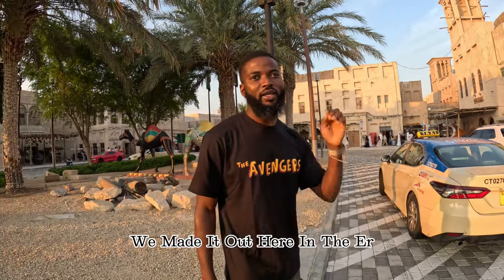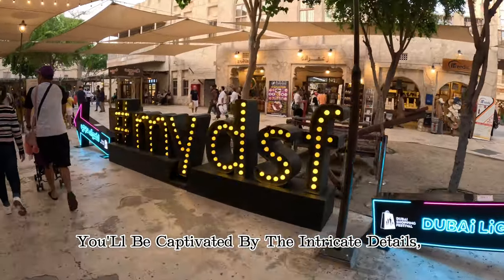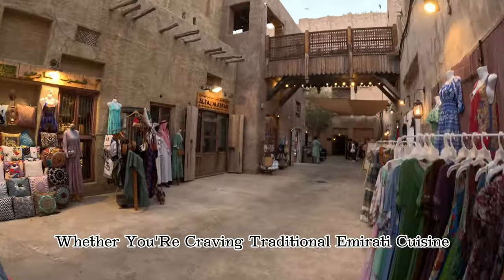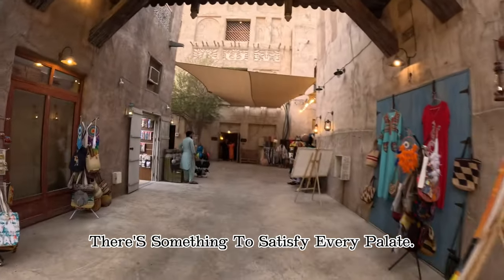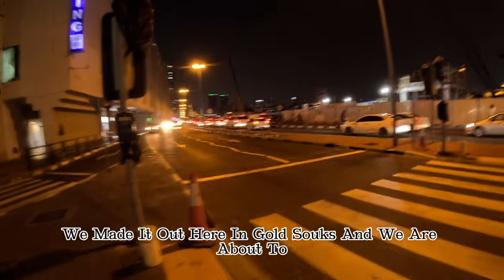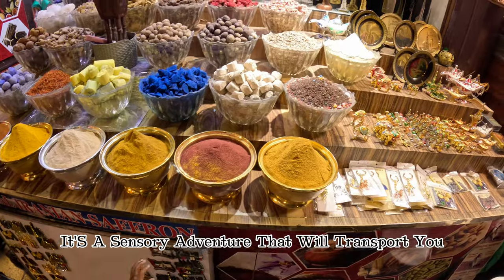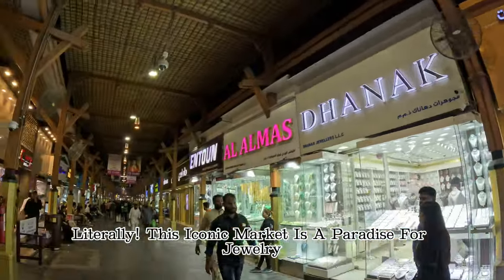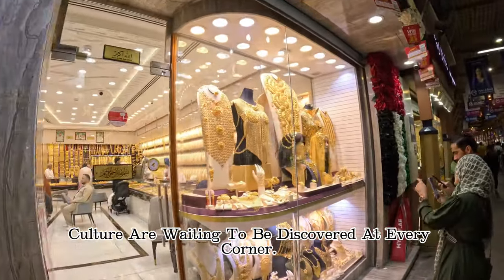Traditional Emirati Life in Old Dubai where it all Started || Al Seef, Gold Souks market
In this video, join us as we explore some of the most iconic and charming parts of Dubai! We'll start our day in Deira, one of the oldest and most historic parts of the city. We'll walk through the vibrant streets and visit Al Seef, an open-air museum that showcases the traditional architecture and way of life in Dubai.

Next, we'll hop on an Abra boat and cross the Dubai Creek to the other side, where we'll explore the world-famous Gold Souk and witness the bustling market atmosphere.